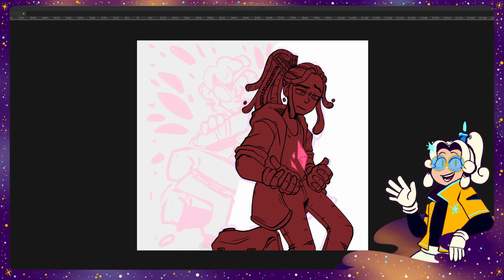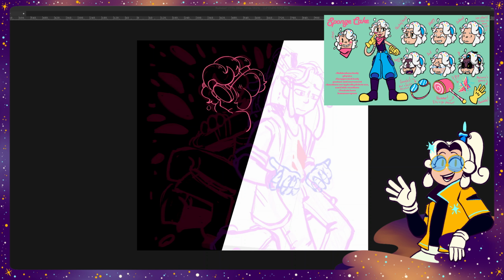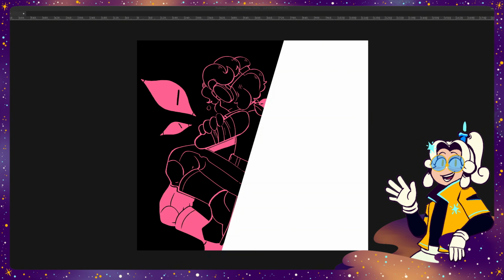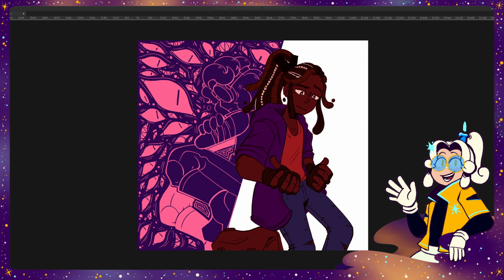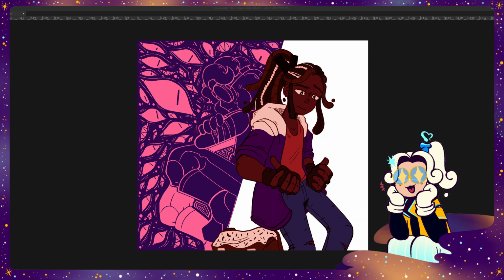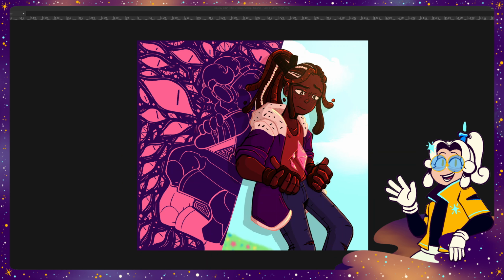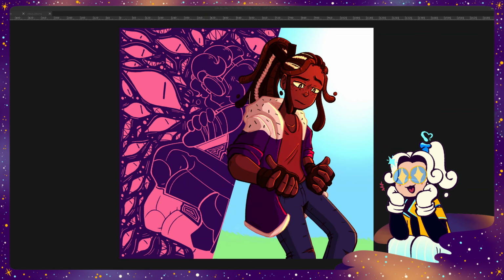Crustulia: Baked In Time: OC Lore + Speedpaint!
Hello Everyone!
This is my first speedpaint video with commentary, briefly going over a passion project of mine called Crustulia: Baked In Time!

I might’ve not explained it the best, but I do love it very much.
Although this speedpaint, it is more like an elevator pitch in explanation. There are arcs and such I did not go over! And many more characters!

Chokolate Mousse belongs to my friend, Kocho! Not me! So anything related to Chokolate Mousse is not directly made by me!

If you’re not into this story, I’ll make videos about my other stories which range from post-apocalyptic to myth/folk-fantasy!

This video is the first one of its kind for me, so please bear with me as I figure out how to make videos! I know my lines are all over the place in explanations, I am a very scattered-brained person.
Programs Used:
Clip Studio Paint
Capcut
Time Taken Drawing: ~3 Hours